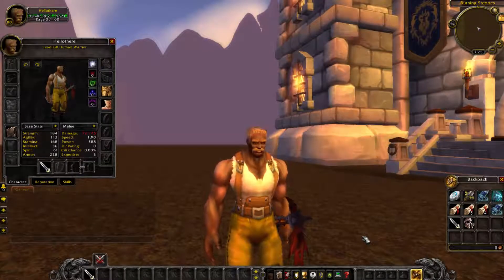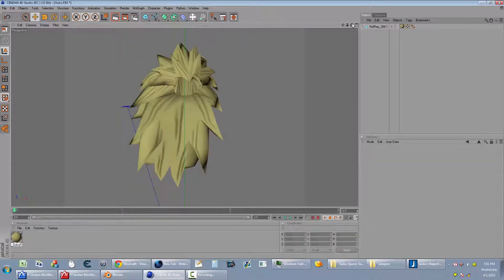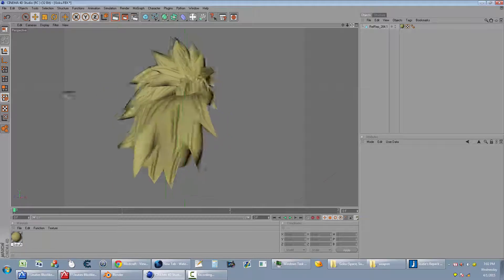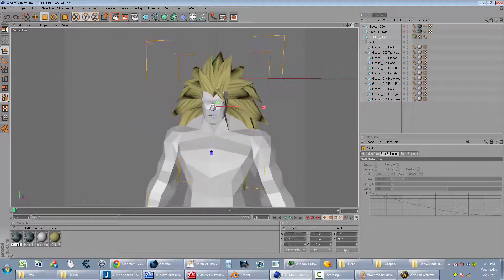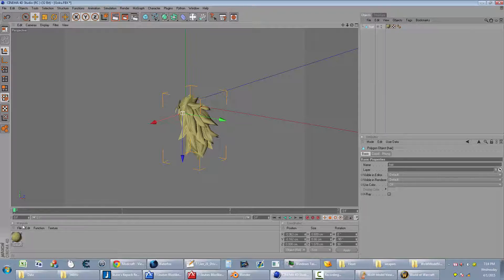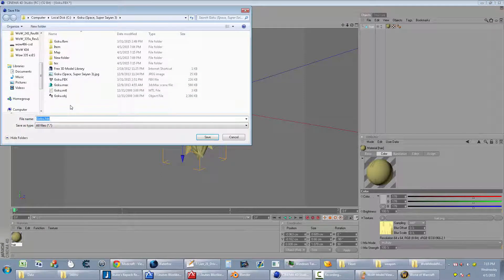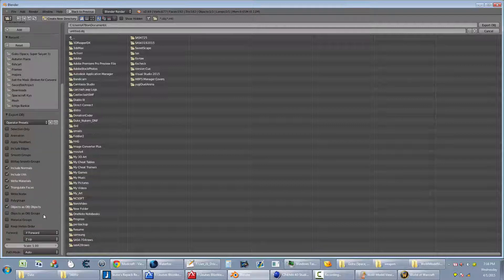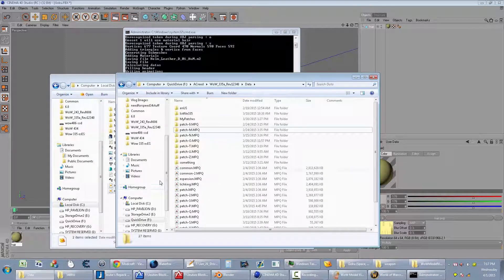Wow 3.3.5a - SSJ3 Goku Hair - Custom Helmet Model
This is Not a Tutorial. This is simply a recording of me going through the motions of taking the hair geometry from a 3D model and putting it into Wow using a variety of methods.

Don't ask me how to get Wow Model Viewer working if you can't, I don't have an answer for you, it has always just worked for me, I've never had an issue with it before.

I use gobj in my console when I do the obj to m2 thing. If you don't have the program set as a console shortcut, you'll need to have the physical program in the folder where your obj and mtl files are located. and use the command
objtom2.exe YourObjName.obj YourM2SkinName TexturePath\

++If you want a newer version of blender, goto the actual